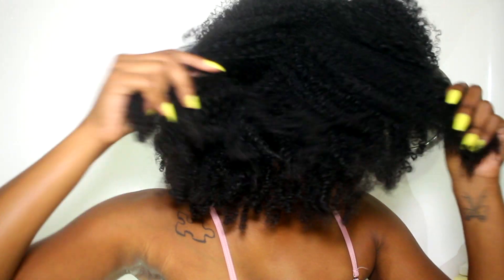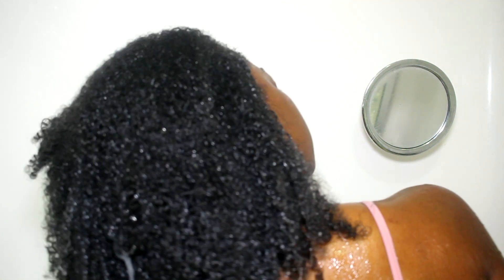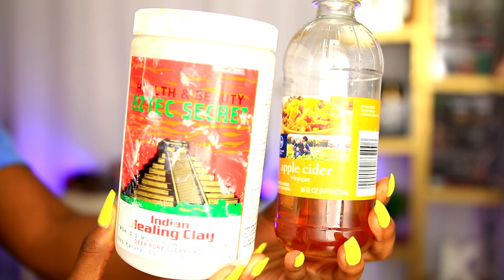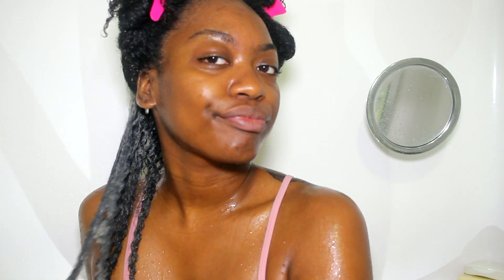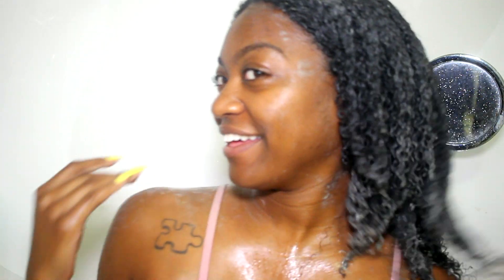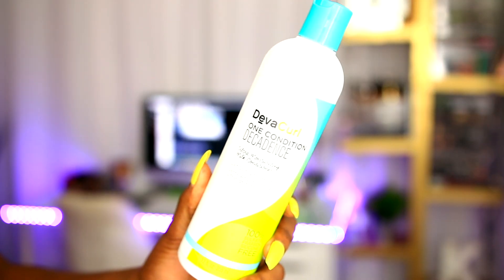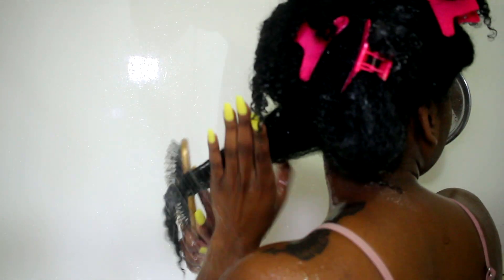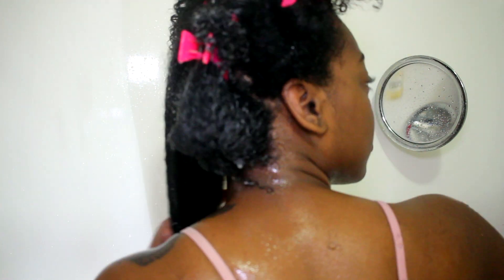Training your Natural Curly Hair?!??? 3 Steps I suggest you do...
(I update this often with awesome purchases I get from amazon!!!)

How did I train my hair? I did these 3 steps EVERY 3-4 days. Never went past 5 days.
1) Cleanse your hair
2) Detangle
3) Deep Condition

Stylers/Gels →
🙋🏾  ▼ PLAYLIST OF OTHER VIDEOS BY MEEEE ▼ 🙋🏾

Thanks for Continuing to Support Guys!!! XO